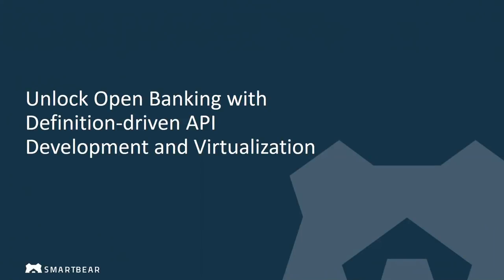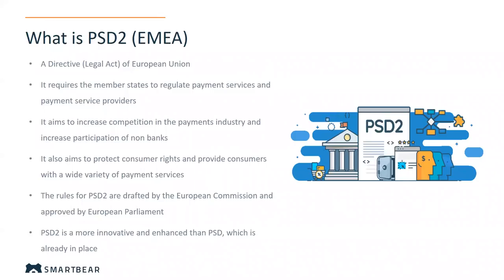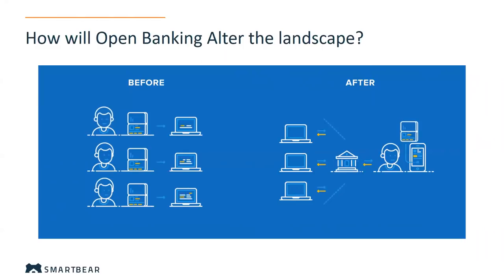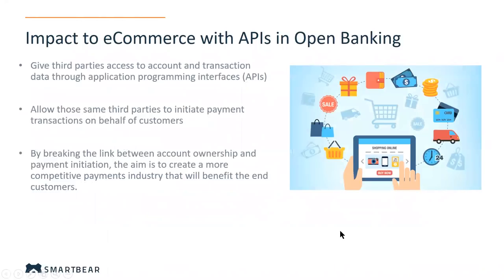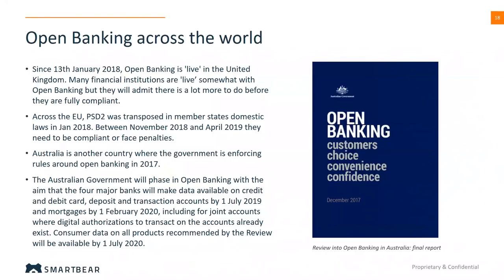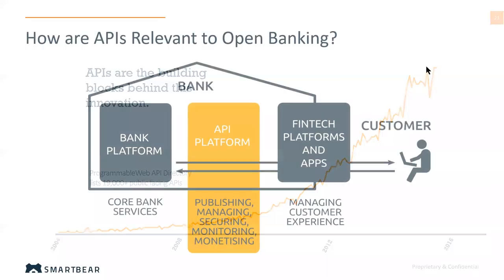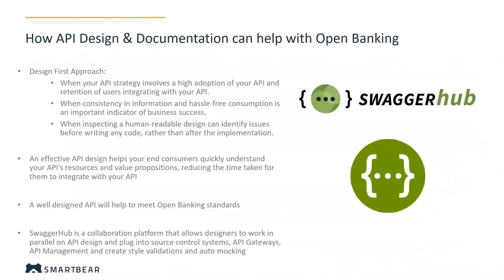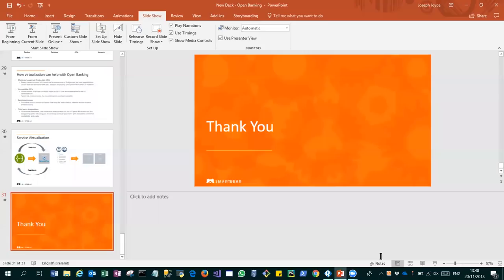Unlock Open Banking with Definition-Driven API Development and Virtualization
In the last year there we have heard a considerable amount about Open Banking revolutionizing the banking industry with governments around the world mulling increased regulation.

Open banking is the idea of breaking the monopoly of a few larger banks by letting smaller players get access to customer data, so they too can provide value added services using Application Programming Interfaces (Open APIs) to enable third-party developers to build apps and service around more traditional banking and financial services. So why is it important and how do APIs drive this new concept?

During this webinar we will discuss:

-An overview of Open Banking and how APIs are driving it
-Challenges associated with Open Banking
-How APIs Will Make or Break Your Organisation’s Success
-Real life examples of organisations who have implemented Open Banking